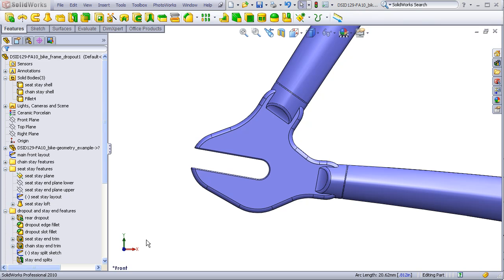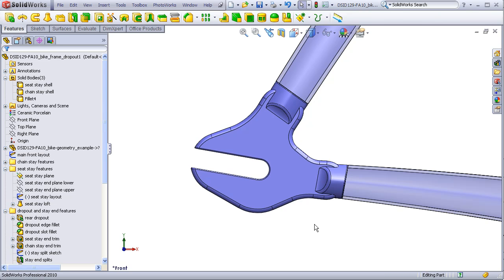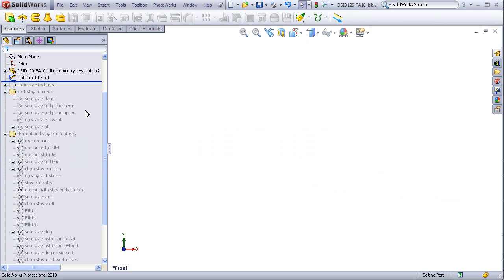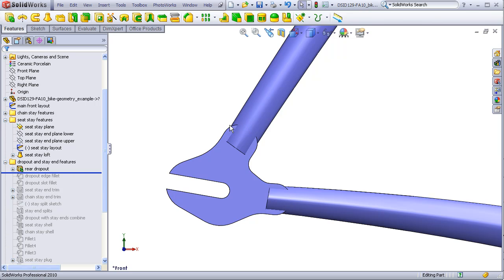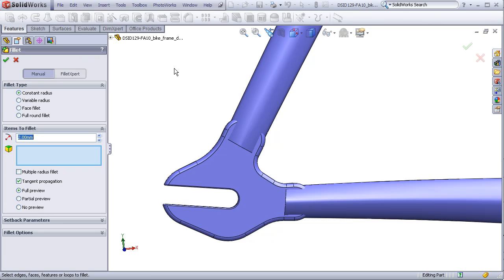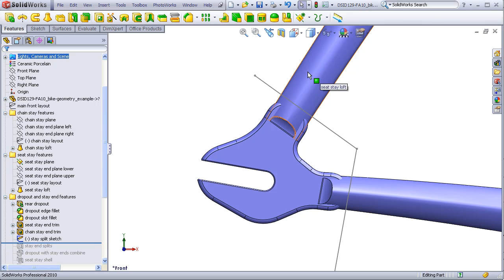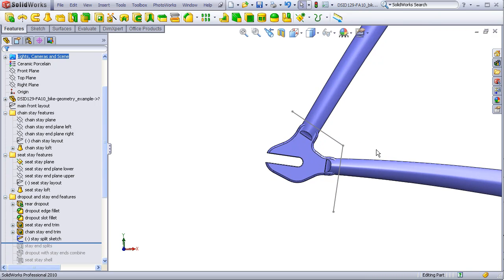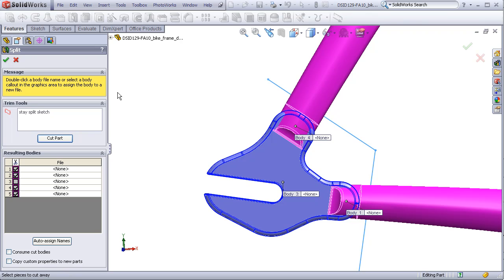DSID129-FA10, Rear Dropout, Using Split, Part 1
This video shows how to make a rear dropout that blends with the tips of the chain stay and seat stay by using the split command.